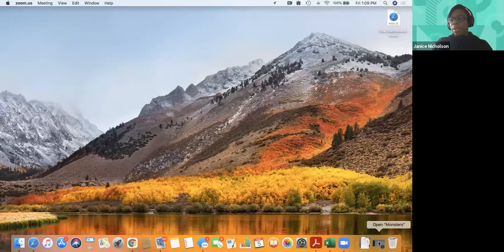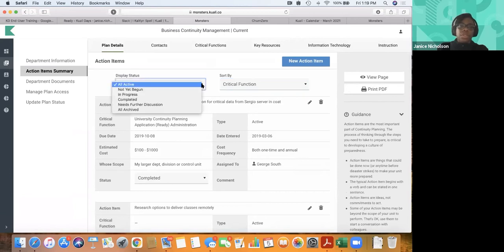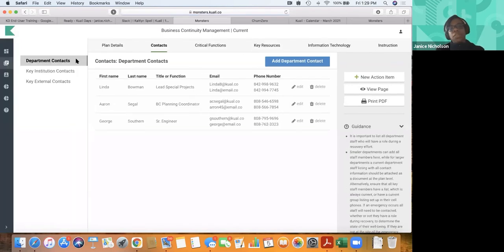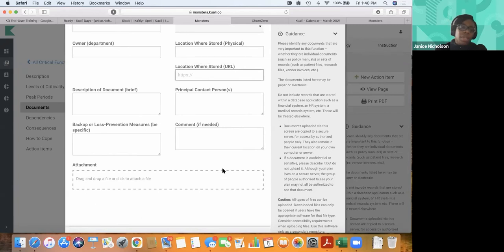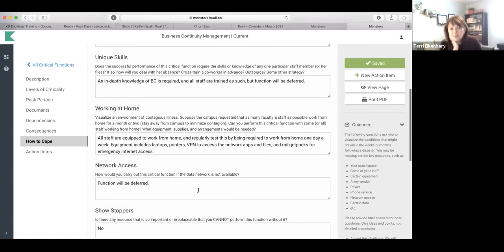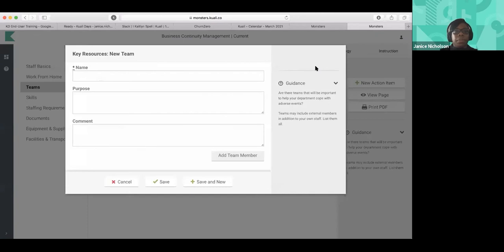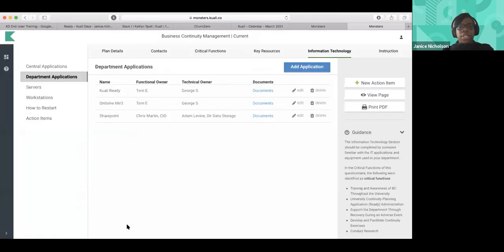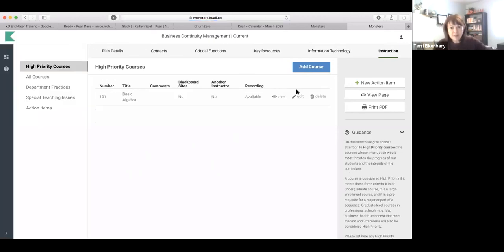"{Hands On} End-User Training 1pm EST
Every person registering for the Kuali Ready track can assign up to five Ready end-users to join one of the two all-inclusive end-user training sessions being offered on Friday. This is a great way to train some of your department folks on Ready. They will leave the training with a good understanding of Ready, as well as with the start of their continuity plan.